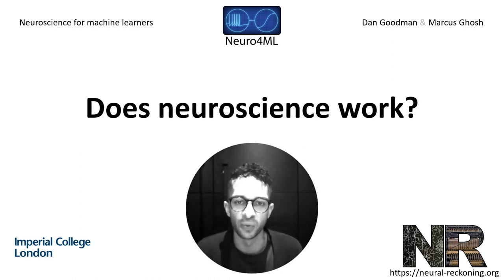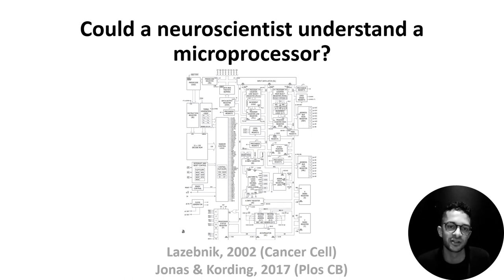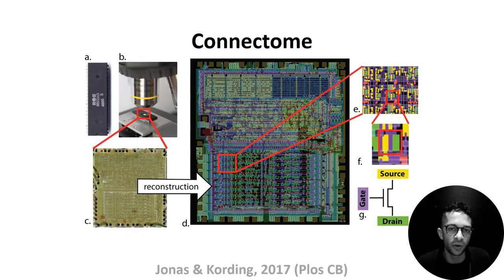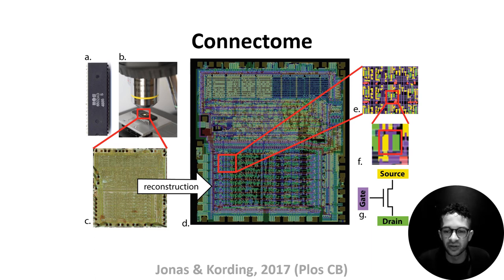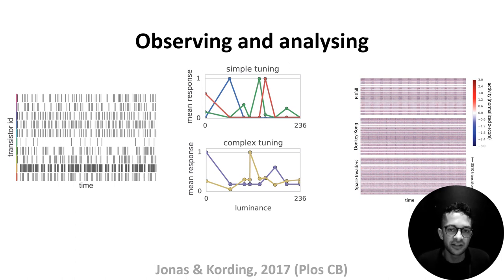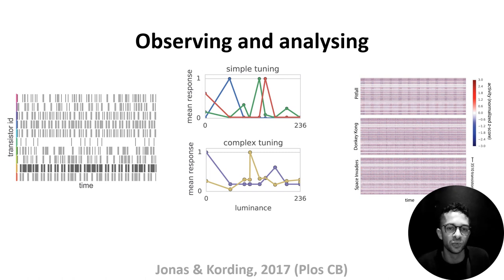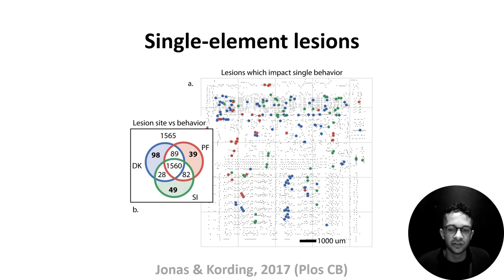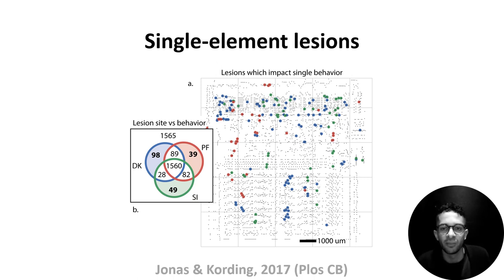W9 V0 - Does neuroscience work?